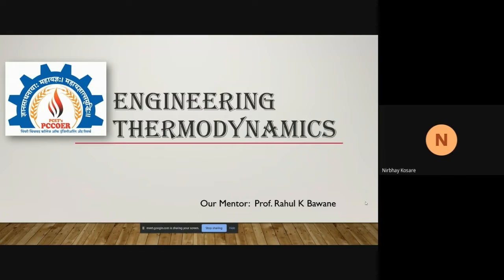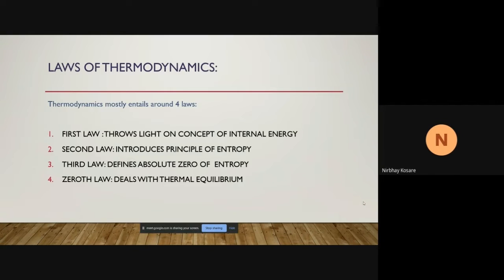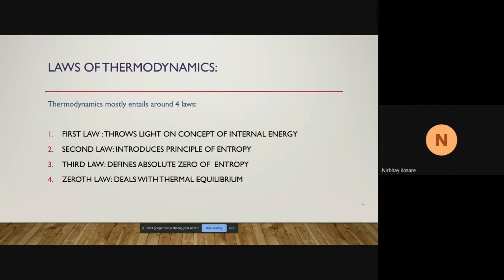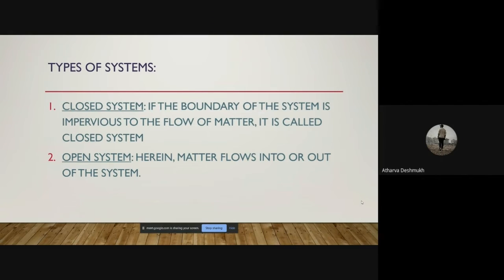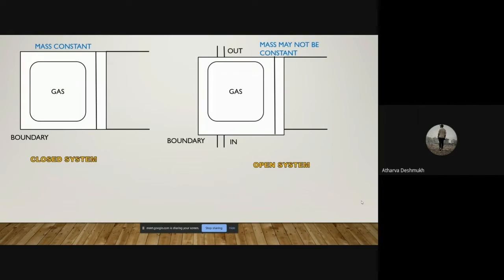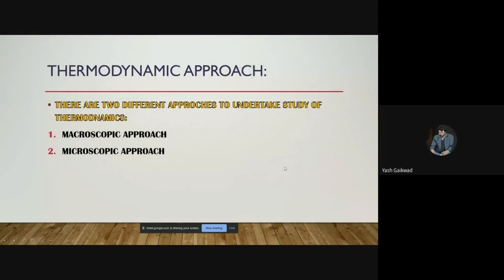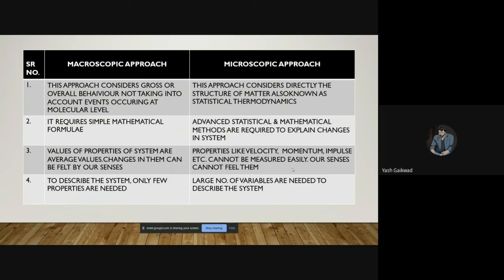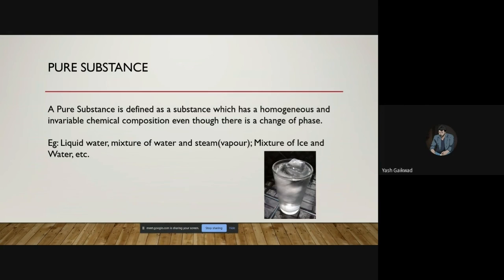Basic Concepts in Engineering Thermodynamics.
Created by: Atharva Deshmukh
                      Nirbhay Kosare
                      Yash Gaikwad